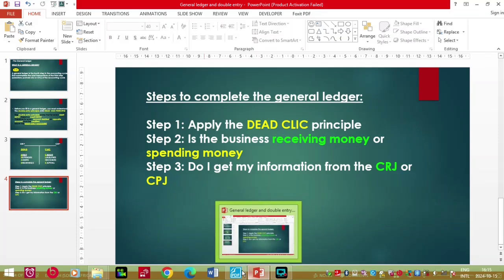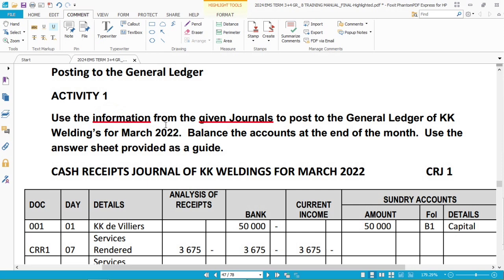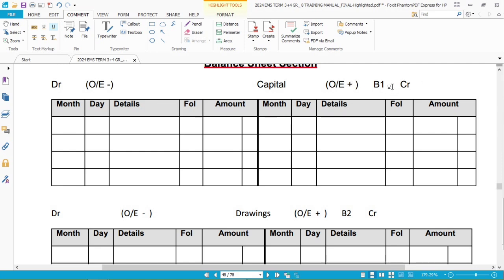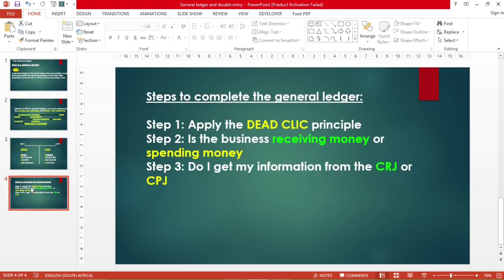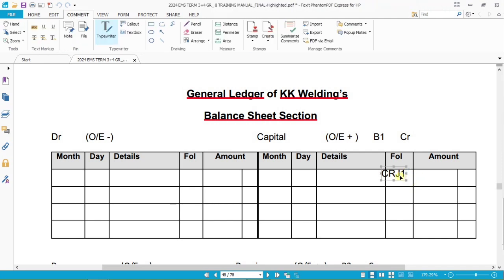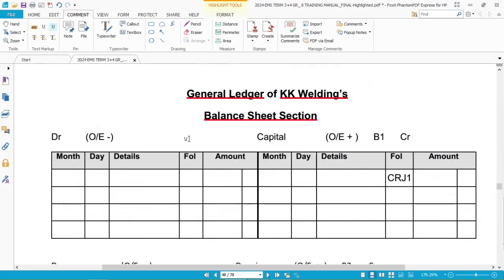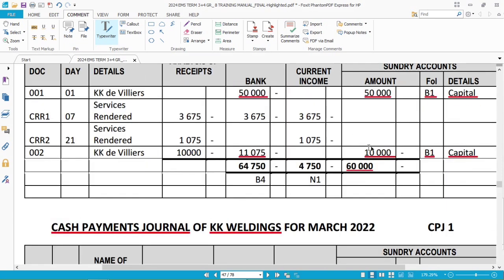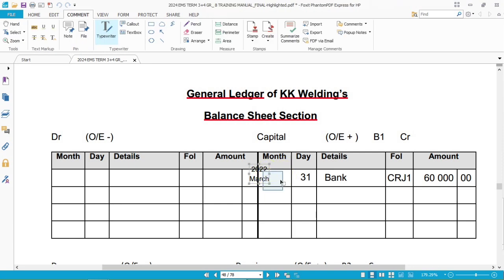The general ledger part 2 EMS grade 8